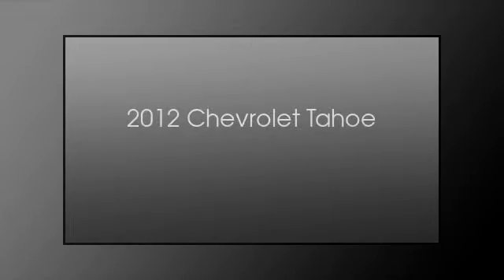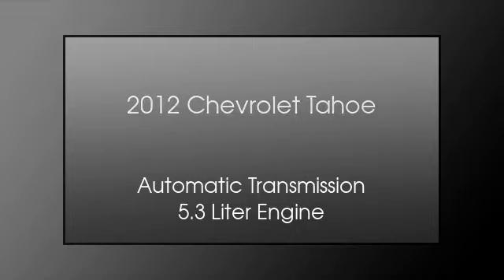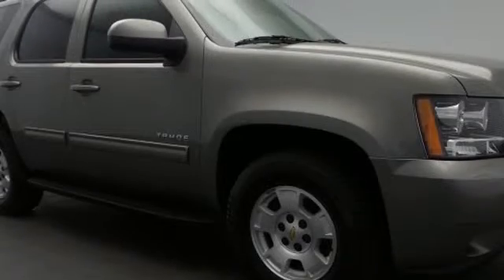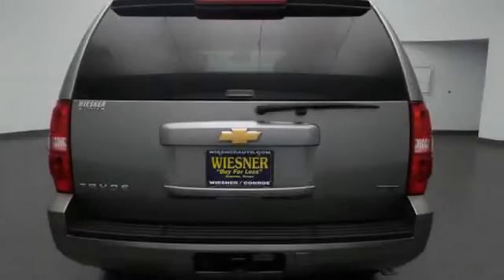2012 Chevrolet Tahoe